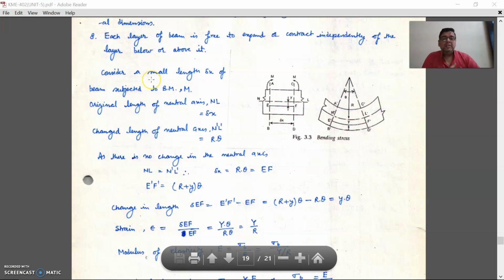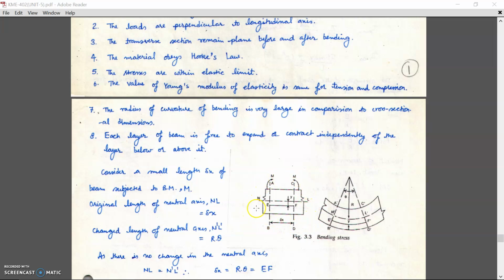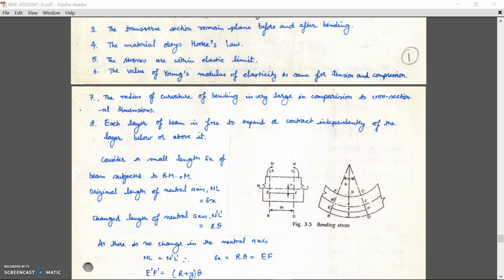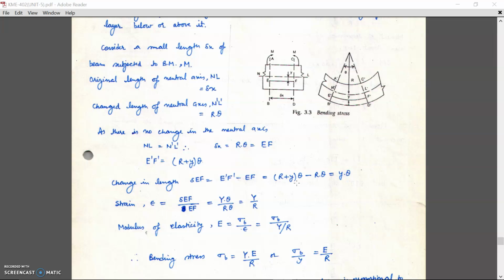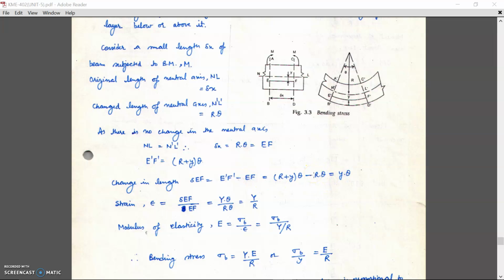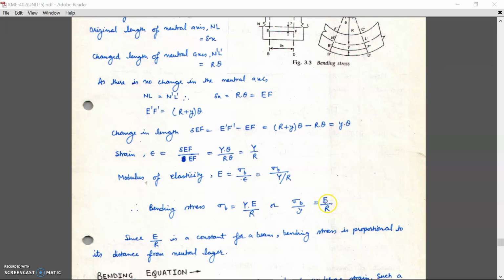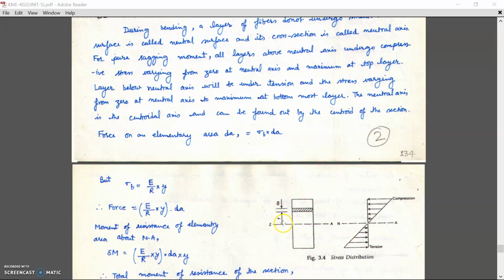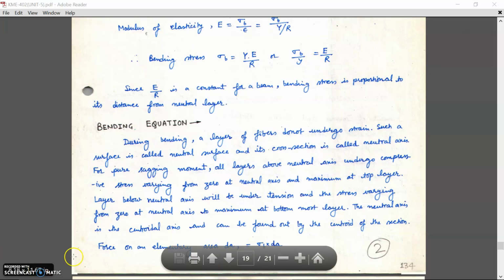Pure Bending 2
Derivation of Bending Moment Equation-2